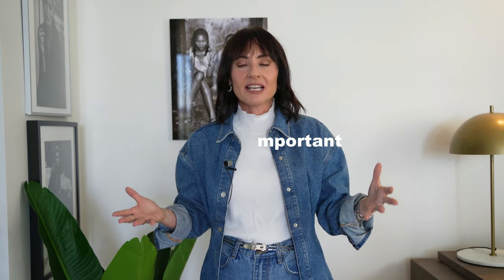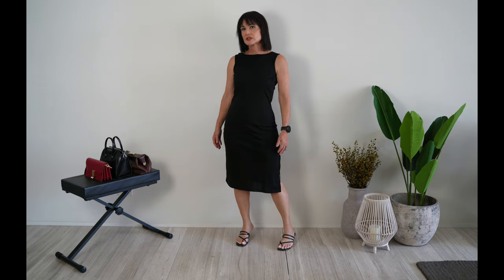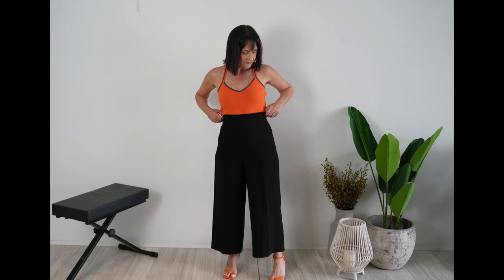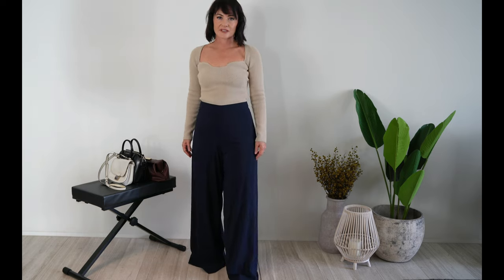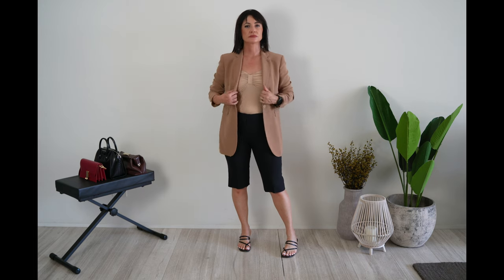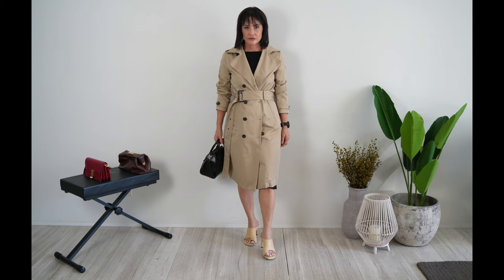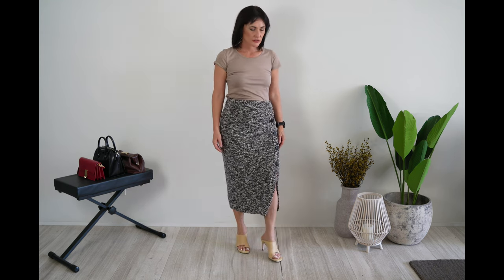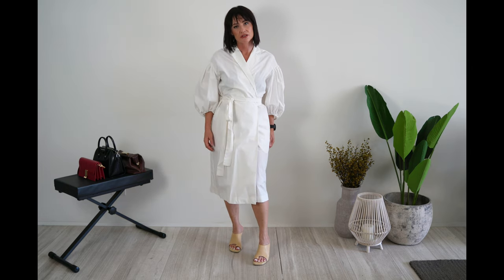How to dress an hourglass body shape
Hi everyone, hope you’re all having a great week so far. In today’s video, I’m showing you how to dress for the beautiful hourglass body shape. Hope you find it informative.

Big hugs, Silvana x

You can find some styles that are suitable for the hourglass body shape

Also, you can find the details for my virtual styling package

For reference I'm:
A UK Size 8-10 (USA: 4-6, EU: 36-38)
5ft 4 (ish) = 165cm

5 HABITS THAT ALL STYLIST WOMEN HAVE IN COMMON

I've styled thousands of women from all over the world for the past 12 years. Having lived and run my consulting business in cities like New York, São Paulo, Doha and finally Sydney, Australia. I have also worked for luxurious magazines early in my career and have fashion and business degrees. My passion is to help women elevate their style in a smart and sustainable manner. I love discovering new brands and sharing them with you.